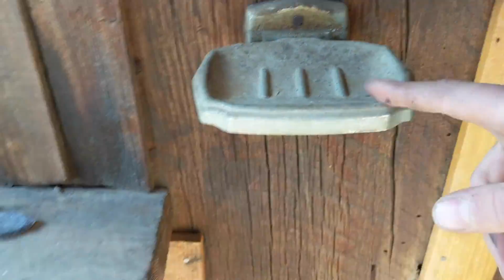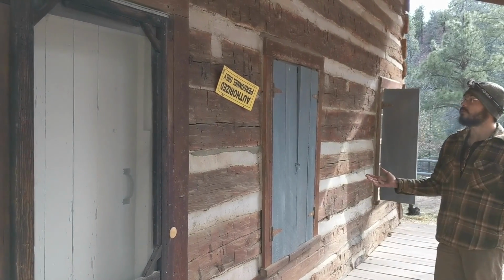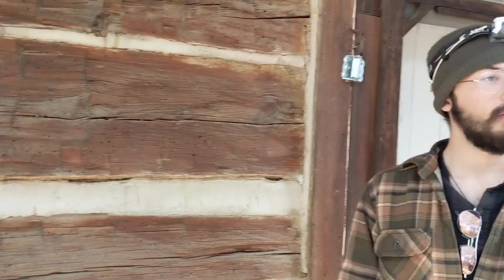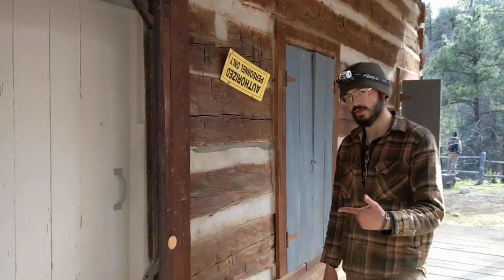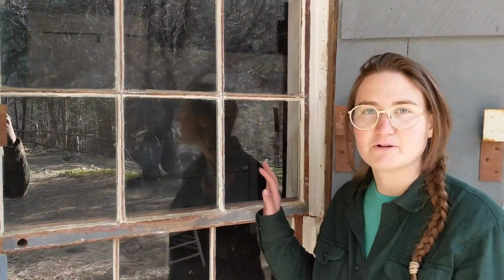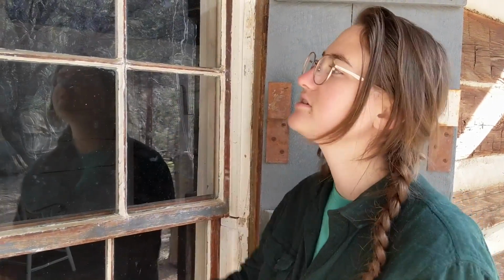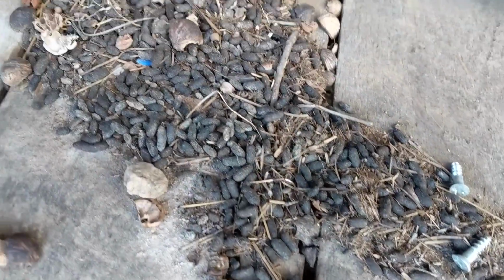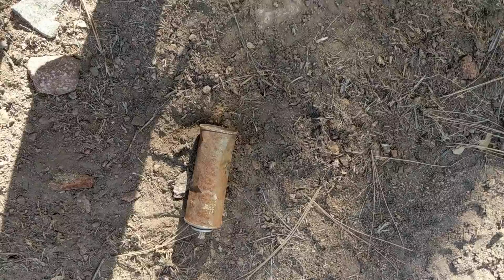Ancient Mines & Palace Station || A Walk In History